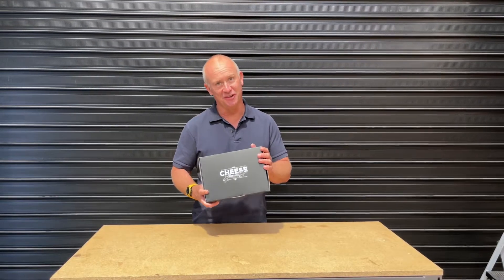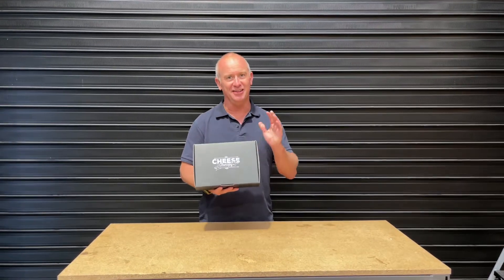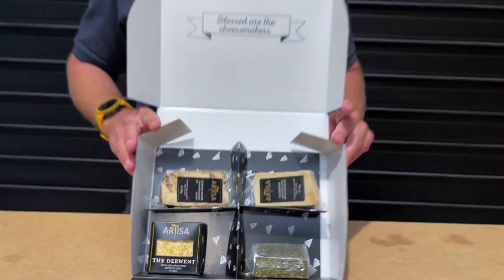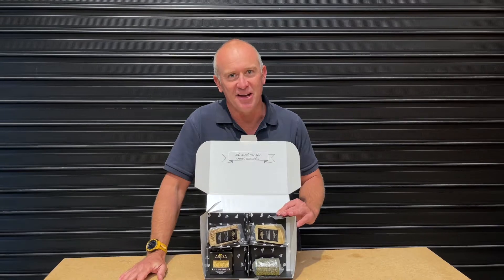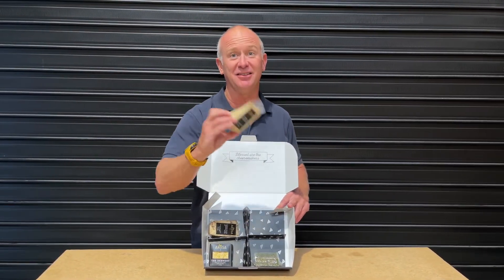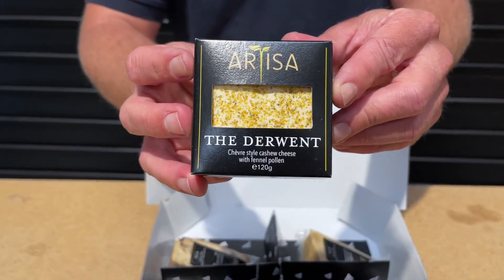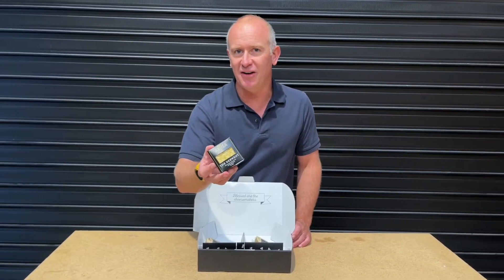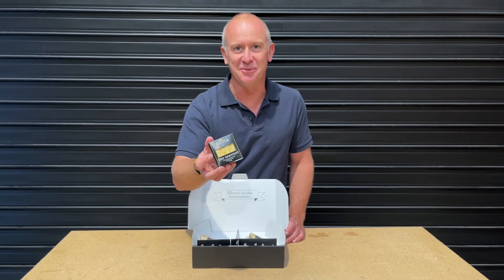This is Australia's BEST vegan cheese and every cheese lover needs to try it!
Artisa is a small cheesemaker in Launceston, Tasmania. They specialise in vegan cheese made from cashew milk, and is so great, every cheese lover needs to try it! Cheese is all about bringing people together and being inclusive. This cheese does that. Put it on a cheese board and I am sure everyone will love it, even the diehard cheese lovers!